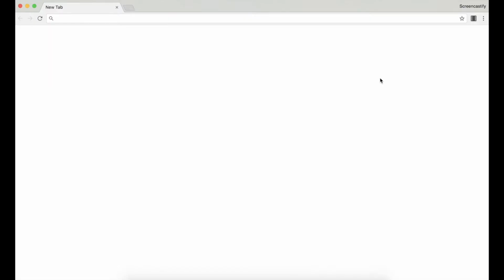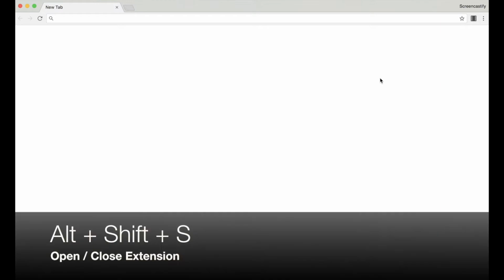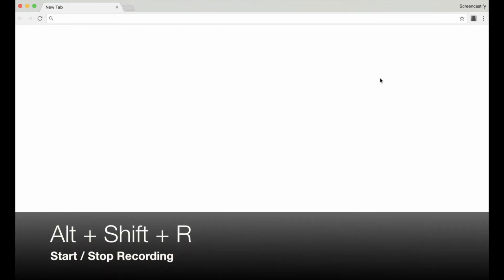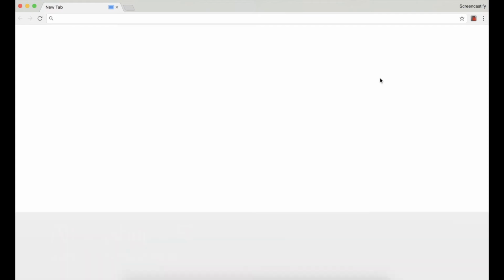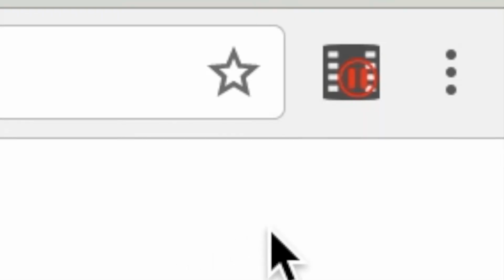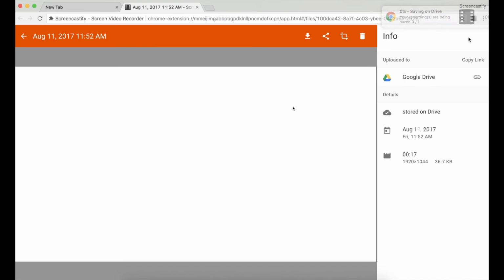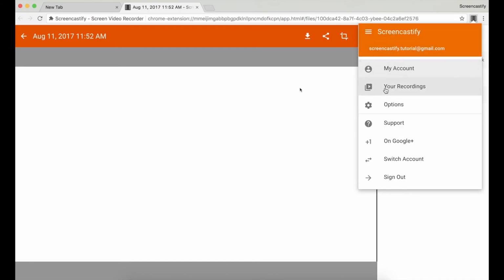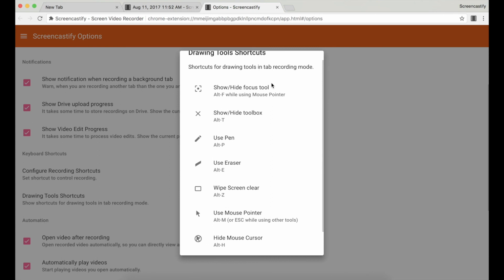Keyboard Shortcuts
Here's a quick video showing you how to use some of the keyboard shortcuts available in Screencastify.